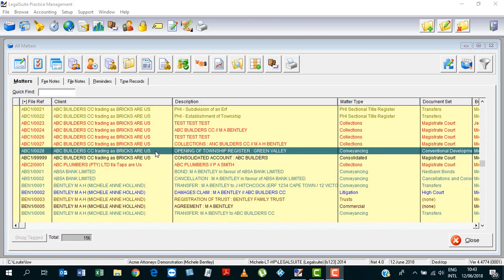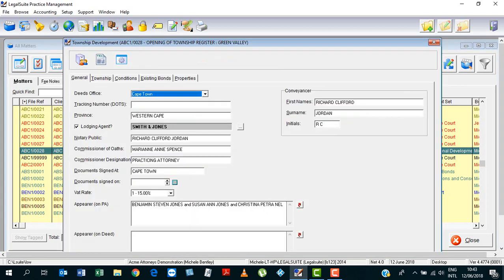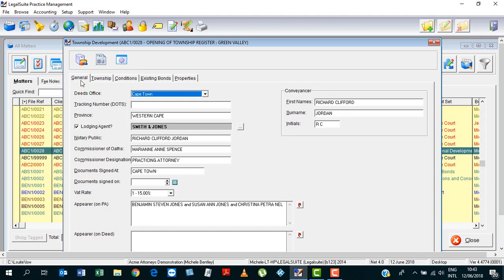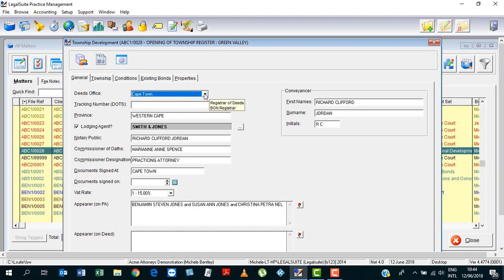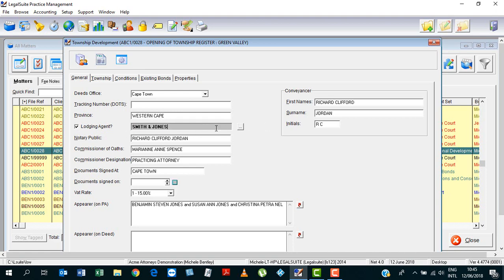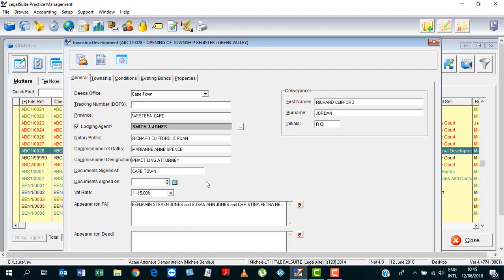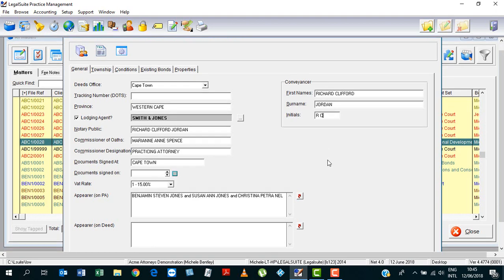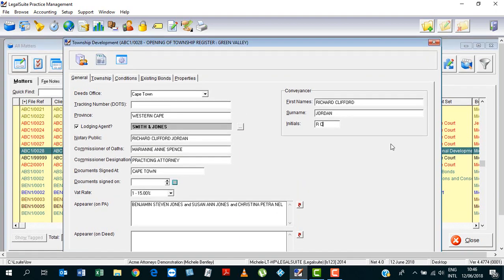Township Register Docgen Database Part 1 The GENERAL screen